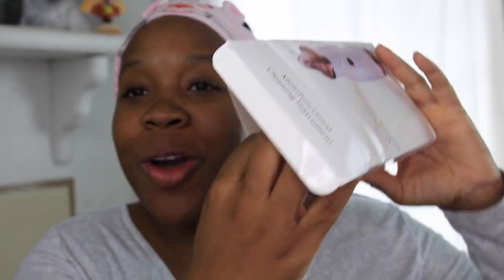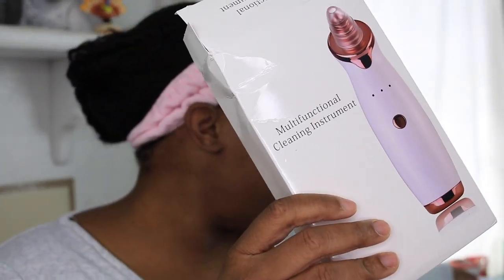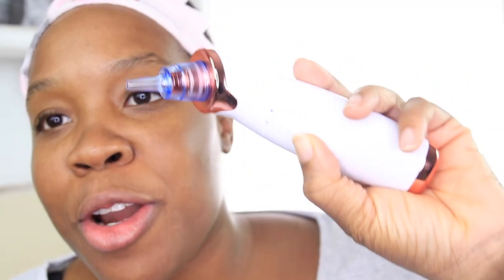I tried the BLACKHEAD Vacuum! Vacuum Pore Cleaner! PORE + BLACKHEAD REMOVER VACUUM!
BLACKHEAD Vaccum! Vacuum Pore Cleaner! PORE + BLACKHEAD REMOVER VACUUM!

Skincare Hacks!